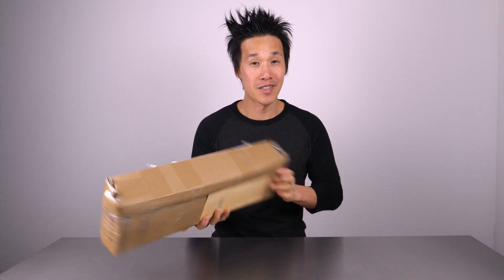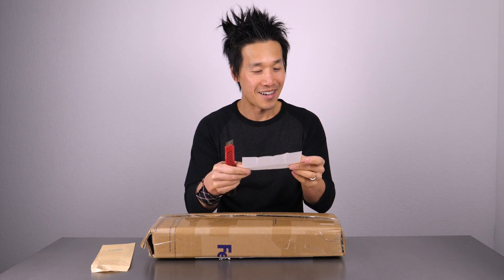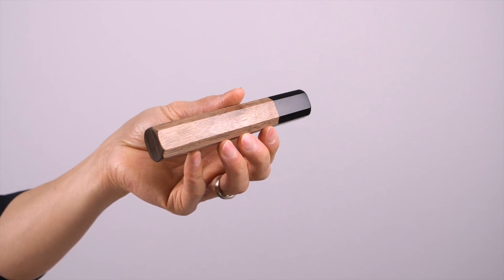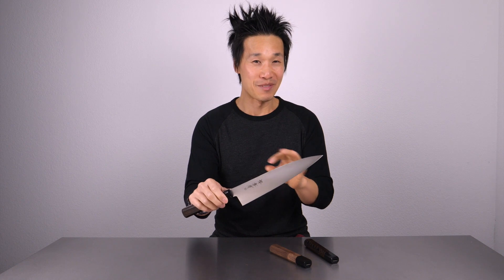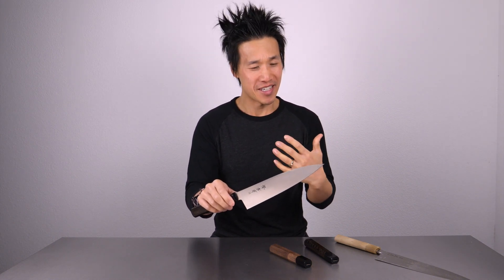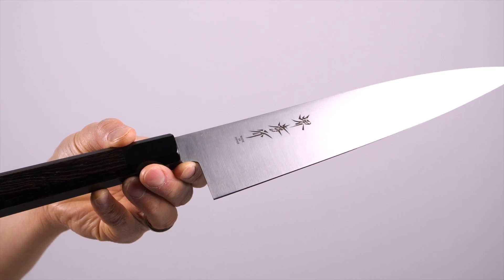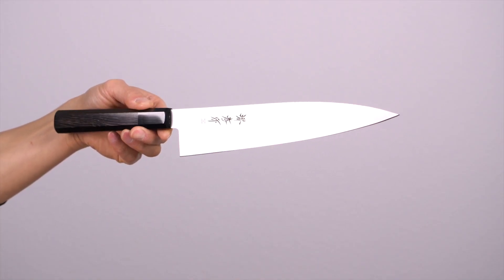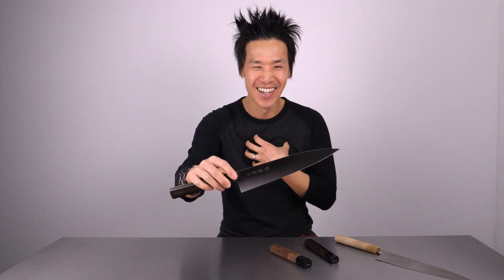My first Japanese knife by Sakai Takayuki